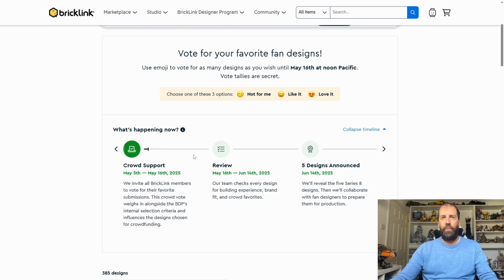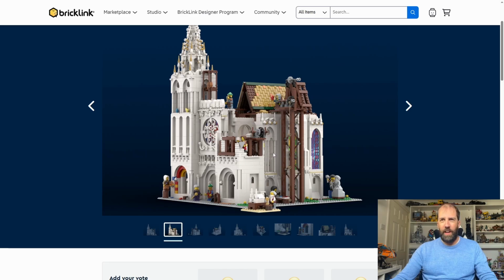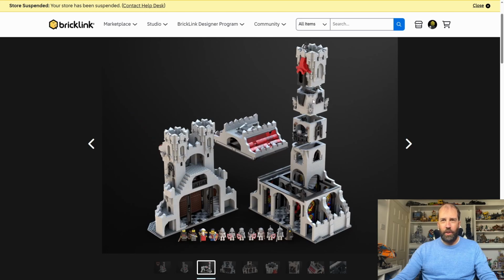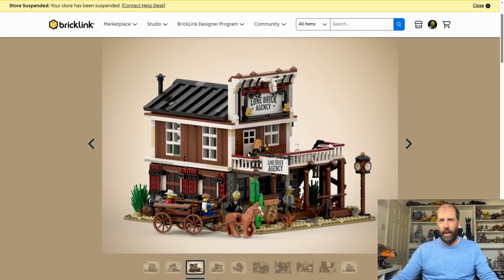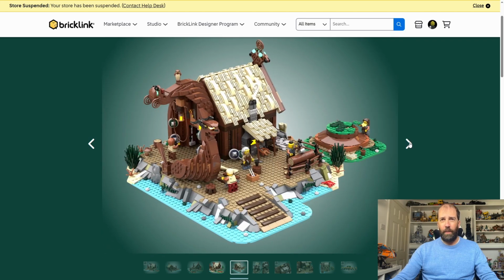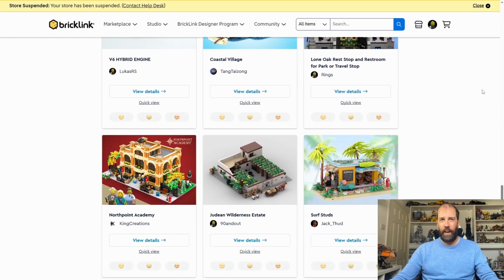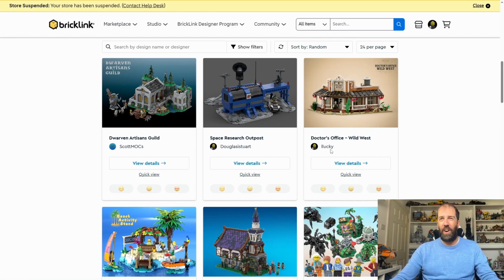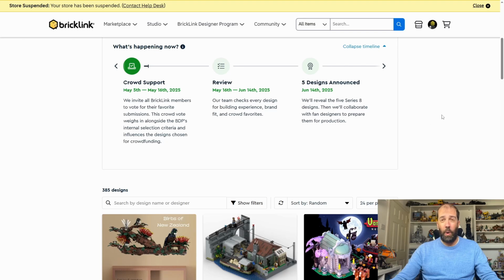LEGO Bricklink Designer Program Series 8 Designs Revealed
Today Lego have announced all the designs for Series 8 of the Bricklink Designer Programme. There are over 380 designs that are all looking for votes with just 5 designs being selected to go through to the crowdfunding stage. As usual there are some fantastic designs in this series